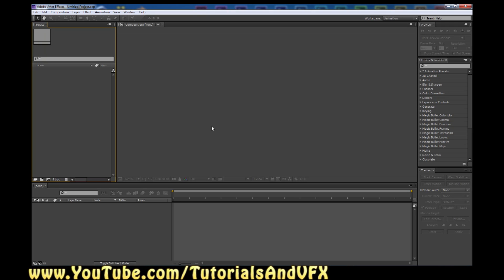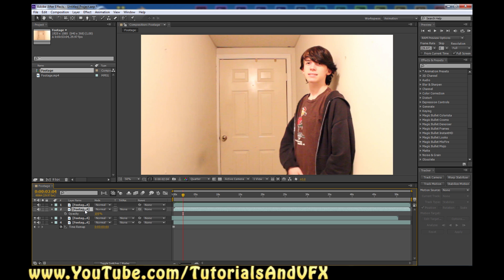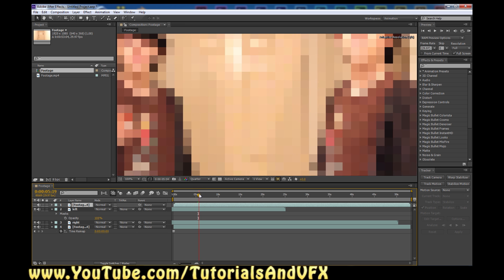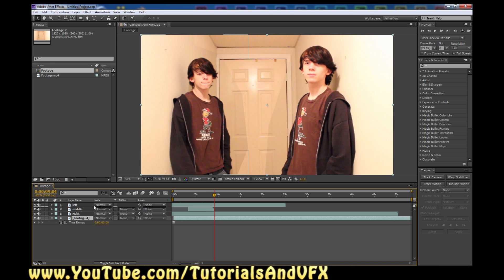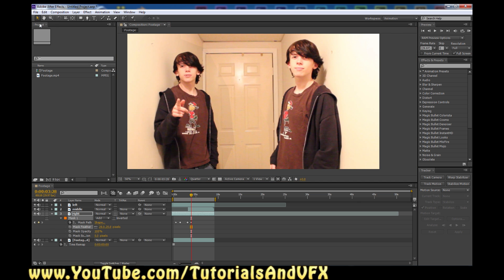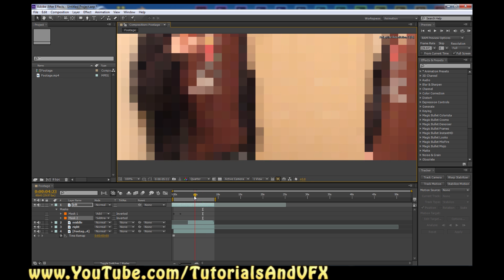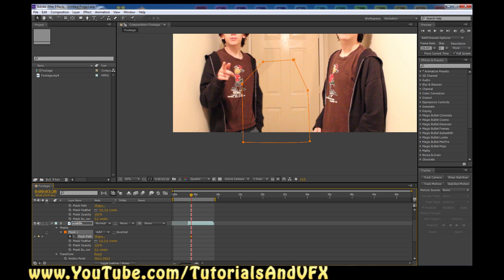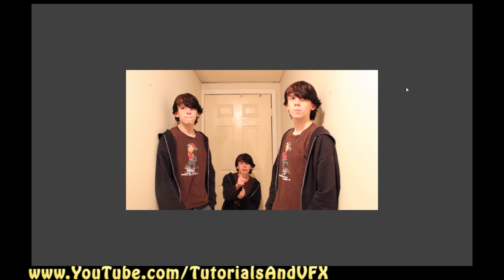Cloning Yourself Without A Green Screen - After Effects Tutorial CS3 to CS6 - (Advanced Cloning)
Hope you enjoyed this video about how to clone yourself in after effects. I always find it so surprising that a lot of people do not know how to clone themselves in after effects CS6. Let me know if you descover any easier way of cloning yourself in after effects!